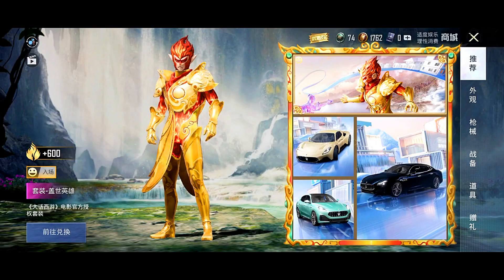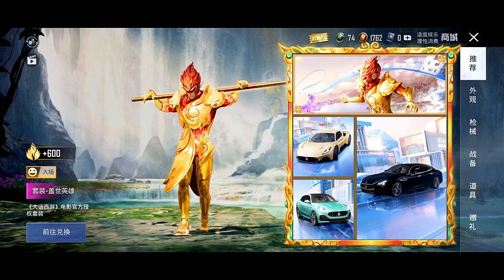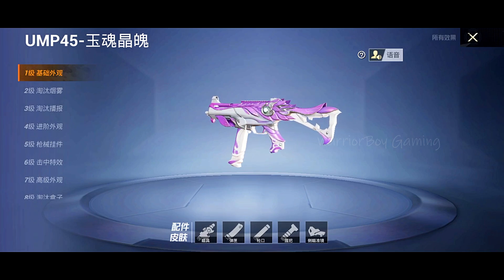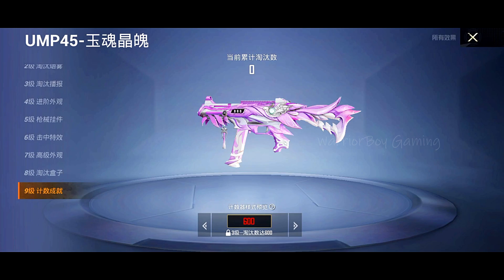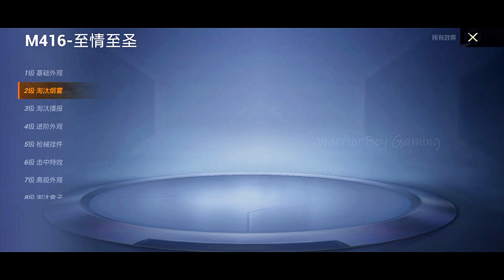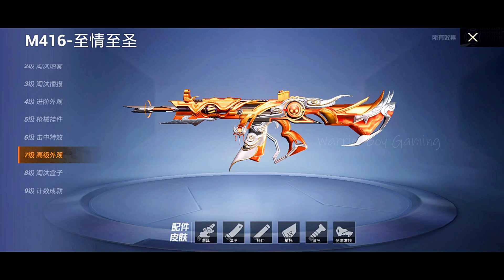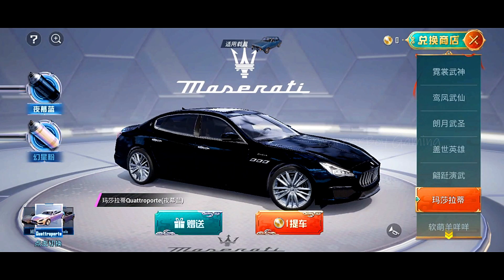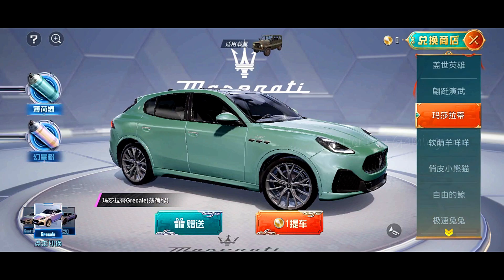পাবজিতে Monkey King | New Monkey King Set | Upgradable M416 | UMP45 with Hit Effect | Maserati Car